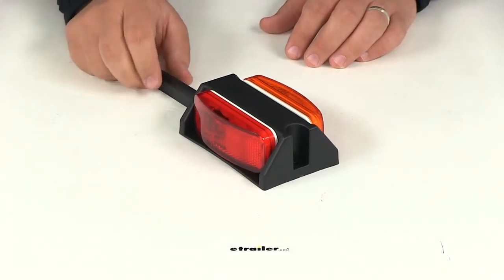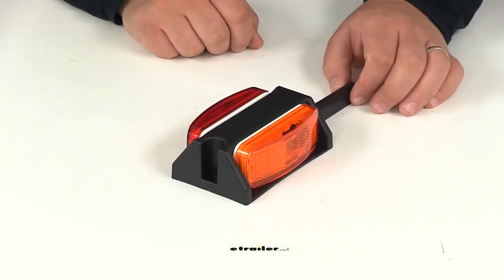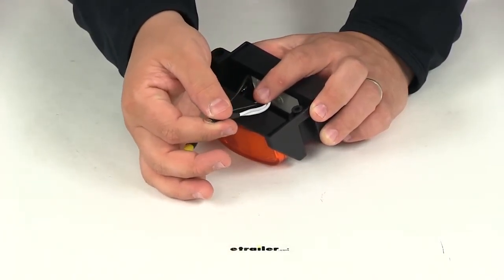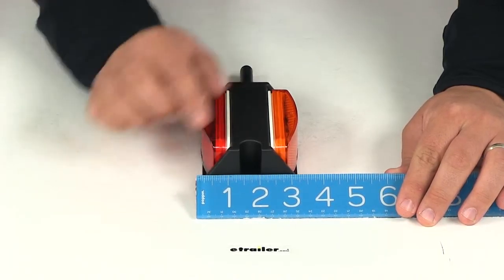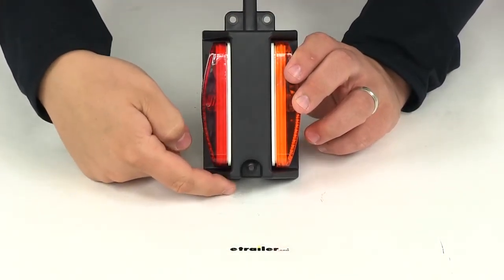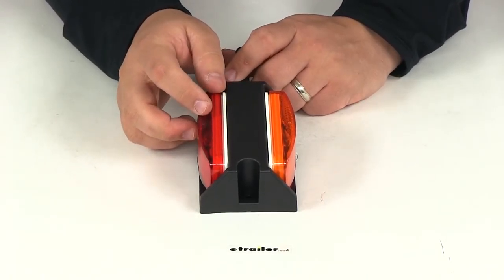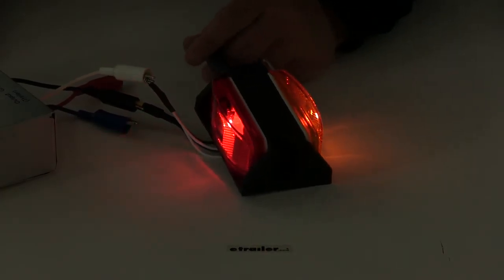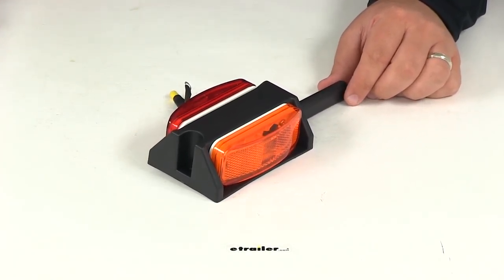etrailer | Optronics Trailer Lights - Clearance Lights - BA44FNR Review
Today we're going to be taking a look at part number BA44FNR. This is the right-hand side fender clearance amber and red trailer light from Optronics. This part number includes two reflector markers, clearance lights, and a black molded 00:13 plastic fender mount bracket. It's going to function as both front and rear clearance lights for trailers more than 80 inches wide. Red for the rear, and amber for the front. You can mount this on top or on the side of your fender to mark the widest point on your trailer.

It's going to have reflectorized 00:30 lenses that are Department of Transportation compliant, which is going to eliminate the need for separate reflectors. This is weather and corrosion resistant. The lights are going to be pre-wired, providing your power and ground connections. You can see right here for the power, we're going to have the butt connector right there, and then for the ground we're going to have the white wires with the ring terminal. We're going to go ahead and take a look at the overall dimensions of the light, starting with the overall length. Measuring from edge to edge, it's going to give us a measurement of about eight inches long, and then the overall width, measuring from edge to edge, that's going to give us a measurement of about three and one-quarter of an inch. The actual lights on the unit, those are going to measure four inches long.

They're going to give us a width of an inch and a half, and they're going to give us a depth of about one inch. You can see here that it's going to have three mounting locations, two right here, one right here. If we take a measurement of the distance between the mounting slots, center on center, that looks like it's going to give us a measurement of about four and three-quarters of an inch. And then the distance between these two center on center is going to be about one and one-sixteenth of an inch. Now, the assembly is going to contain two MC44 lights with a replaceable snap-on lenses and easy to replace bulbs. If you need a light unit or assembly for the left side of the trailer, you can find that on our website with part number BA44FNL.

We're going to go ahead and hook this up to our external 02:17 power source, that way you can see what it looks like with power running to it. We'll go ahead and make our ground connection, then we'll connect our power wire. You can see here that this sends out a nice consistent signal. You've got the amber on this side, the red on this side. And again, this is going to function as both front and rear clearance lights for trailers more than 80 inches wide. That's going to do it for today's review of part number BA44FNR.

This is the right-hand side fender clearance light from Optronics. .